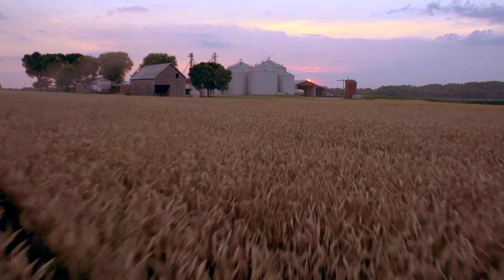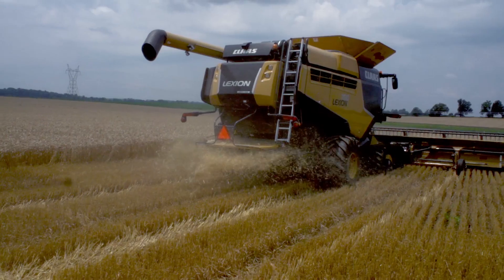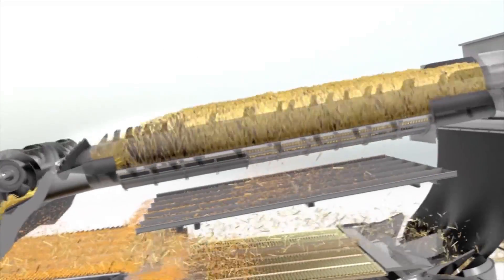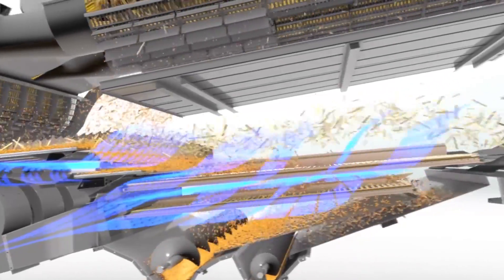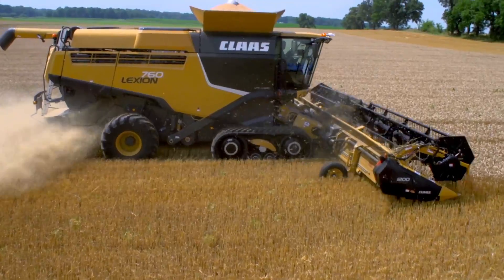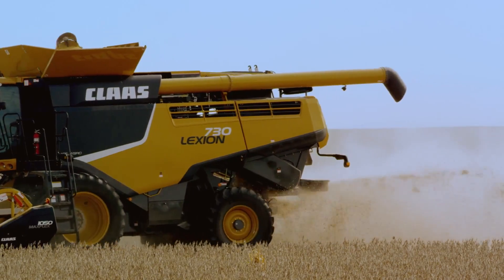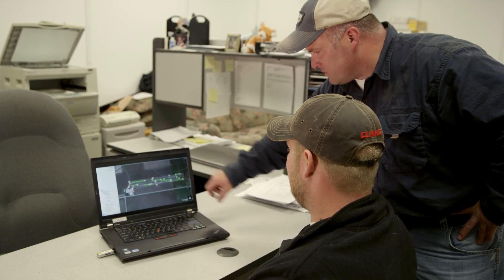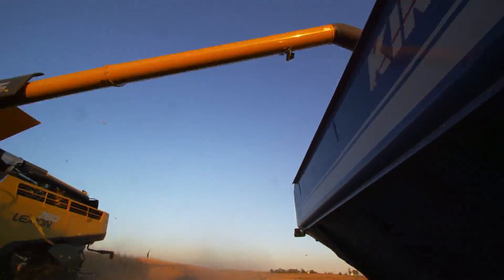LEXION 700 Series / EN-NA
CLAAS introduces the all-new LEXION 700 series combines. / 2015